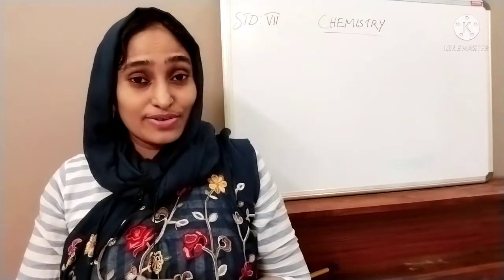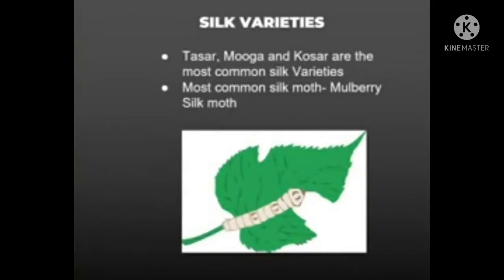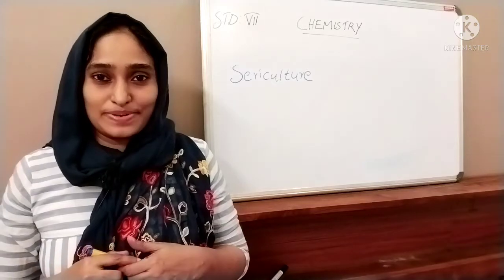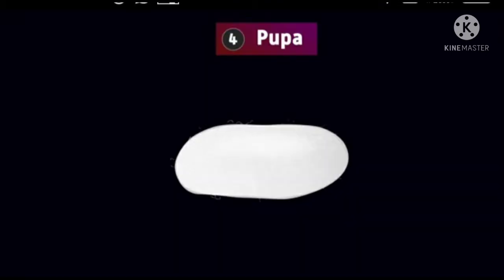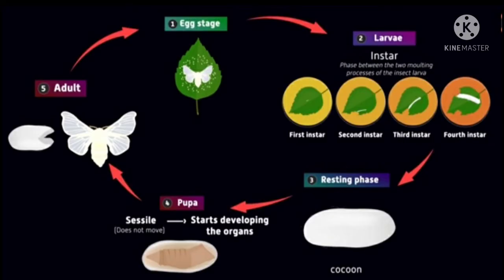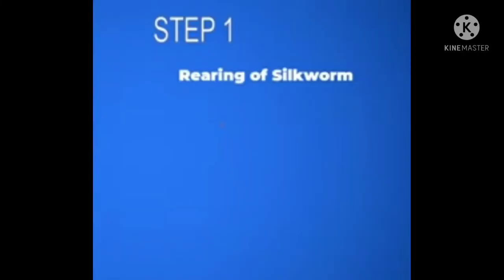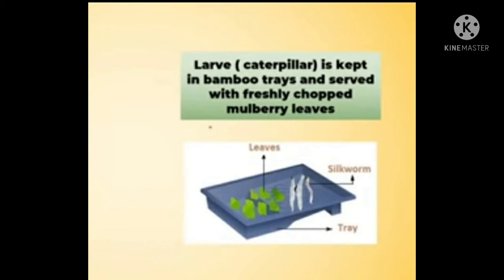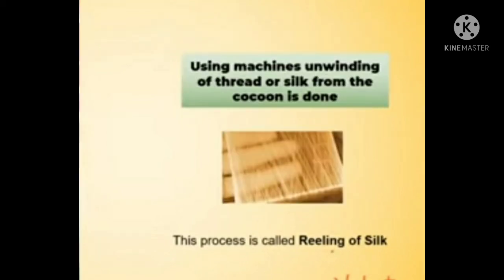Class 7.Lesson 3.Fibre to fabric.part 3 Chemistry